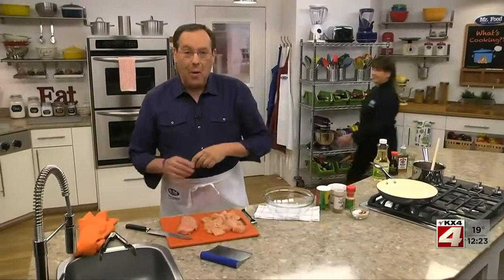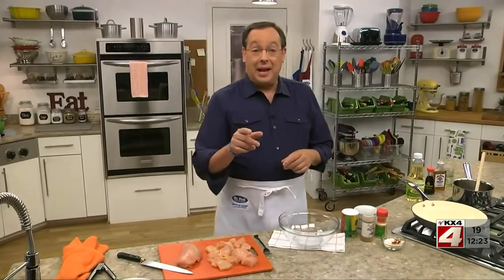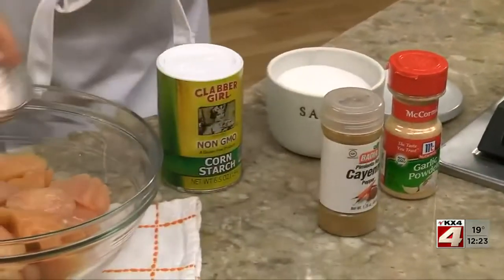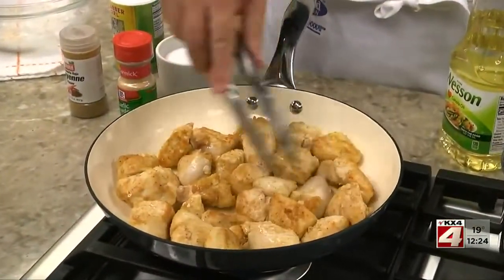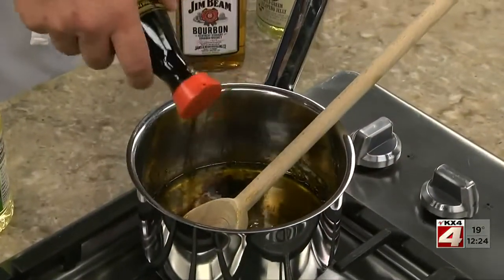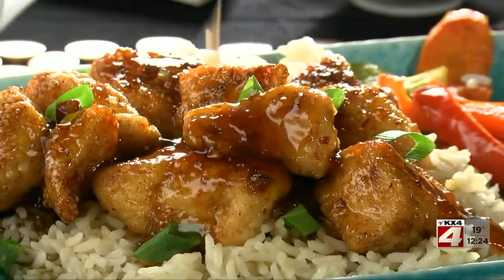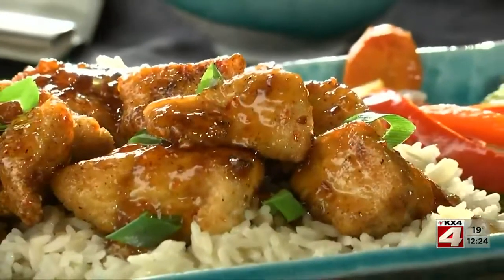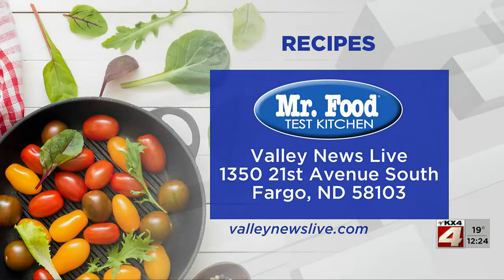Mr Food Bourbon Chicken February 15